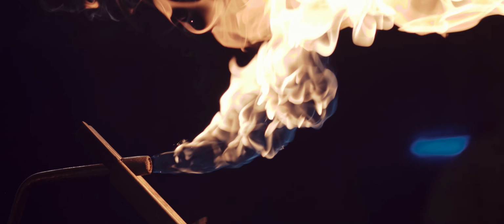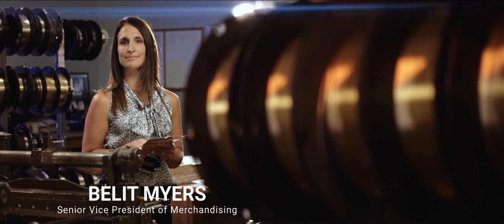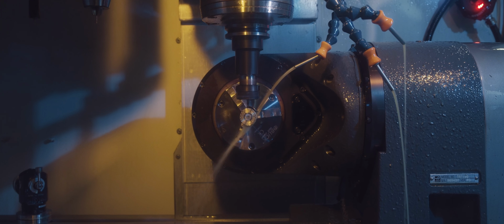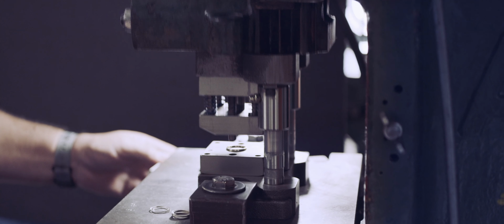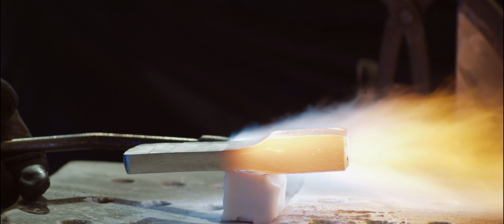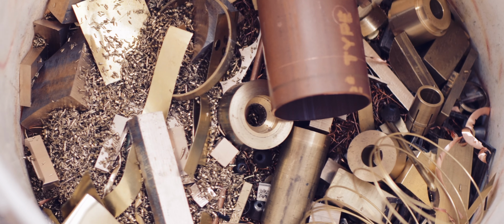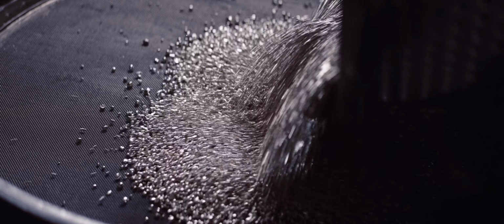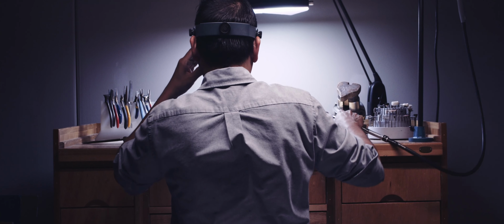Inside Look at Stuller Findings and Metal Fabrication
Stuller's metal fabrication team works tirelessly to provide industry-leading metals that customers can rely on. From offering 100% SCS-certified recycled metals to our popular clean scrap program, Stuller remains a leader in the ever-changing precious metals industry.